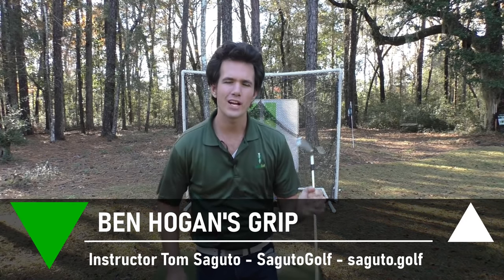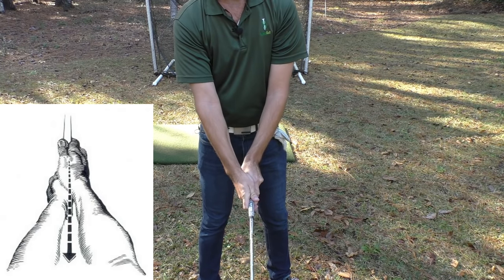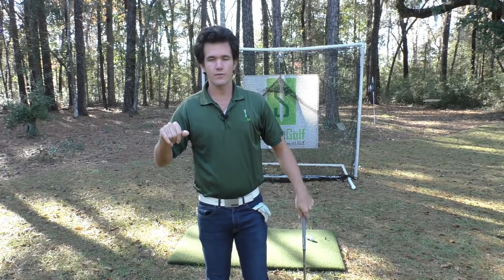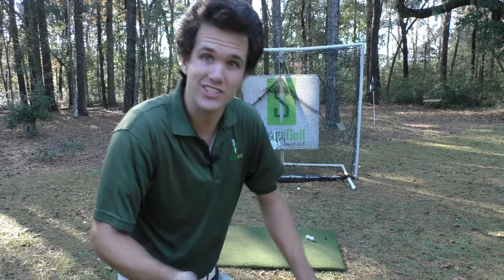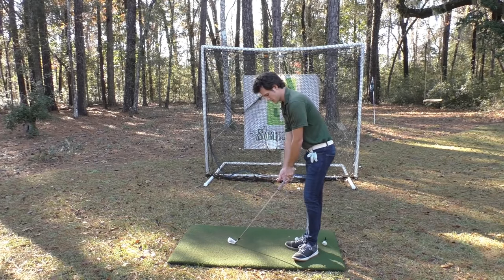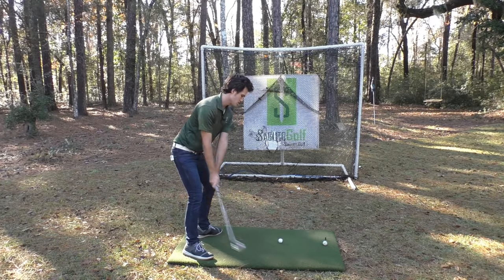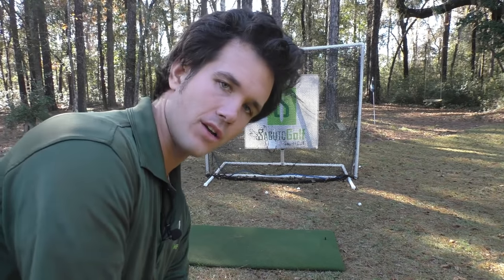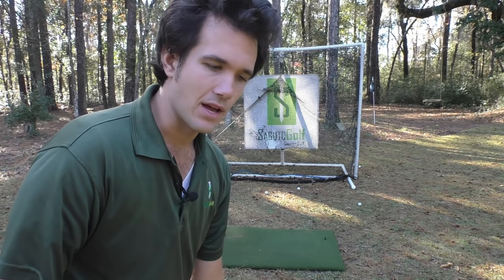Ben Hogan's Grip: Everything You Need to Know and How to Do It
Ben Hogan's Grip - Everything you need to know about Ben Hogan's grip and how to grip the golf club like Ben Hogan. Ben Hogan had a very unique golf grip that he designed to prevent himself from hooking the golf ball - his nemesis golf shot. He designed a golf grip that would allow the clubface the stay open longer and also help him to hit the golf ball with the wrath of God every single time he swung.

In this episode we will be looking Ben Hogan's golf grip from 3 different angles:
1. How Ben Hogan gripped the golf club
2. The Pros and Cons of using Ben Hogan's golf grip

Make the most out of the game you love by joining Tom's Online Golf School